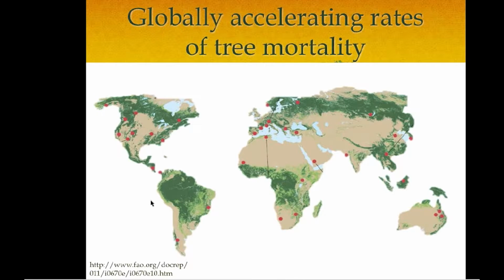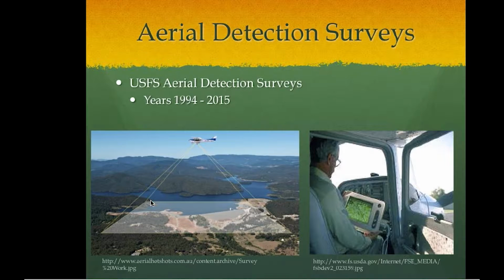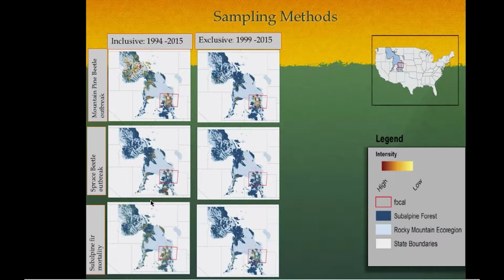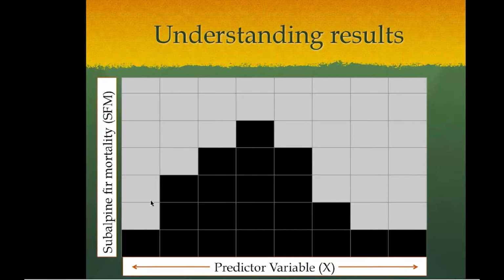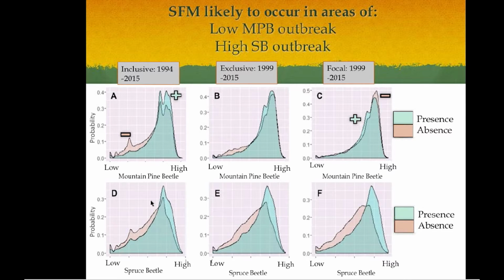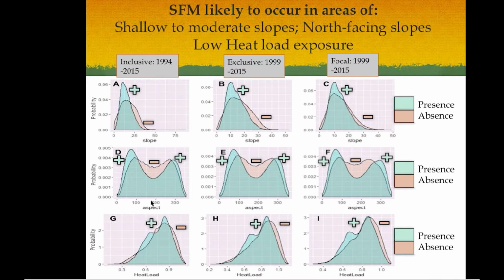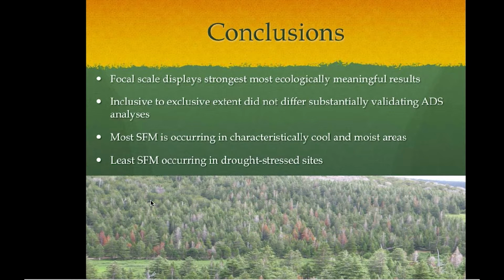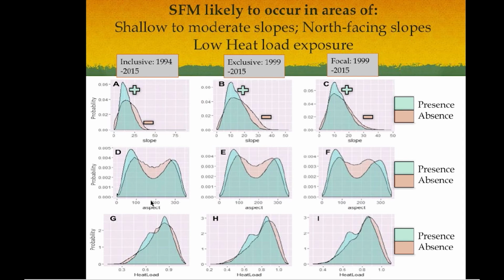Alexandra Orrego - 2016 RESESS Colloquium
Title: Broad Scale Patterns in Subalpine Fir Mortality Across the U.S. Rocky Mountains